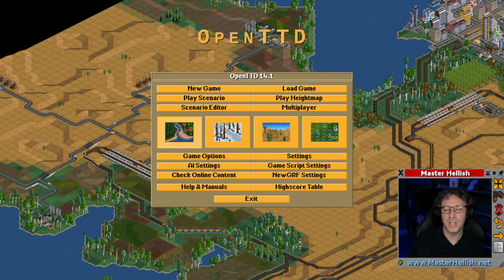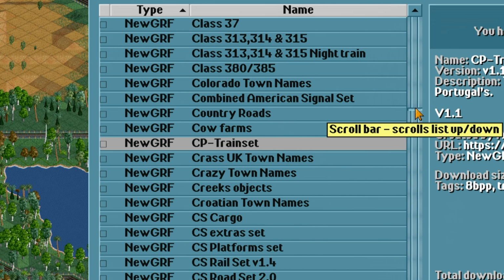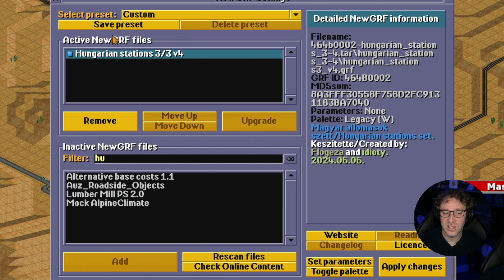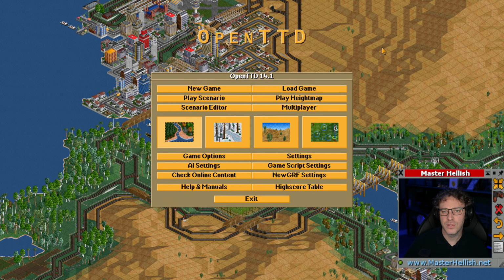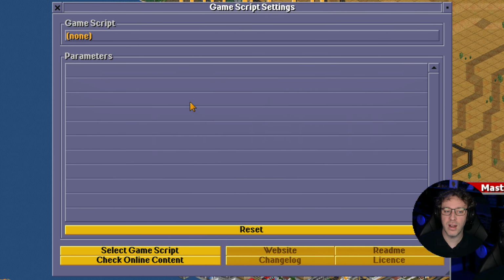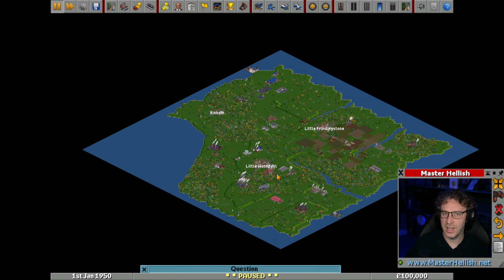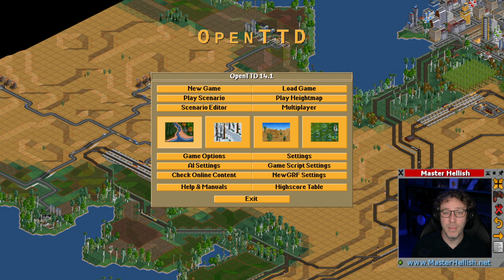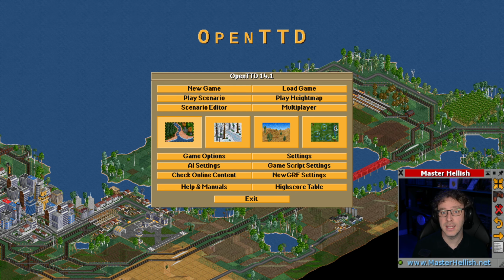Getting and Using Mods (GRF and Scripts) - OpenTTD Tutorial